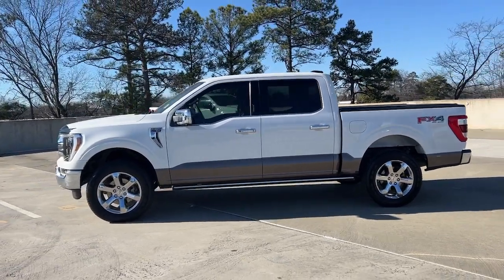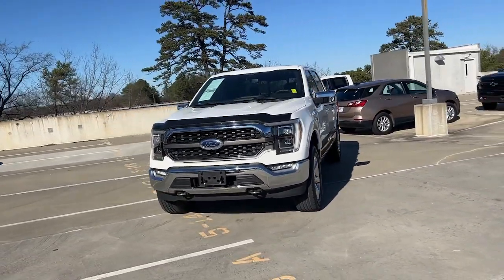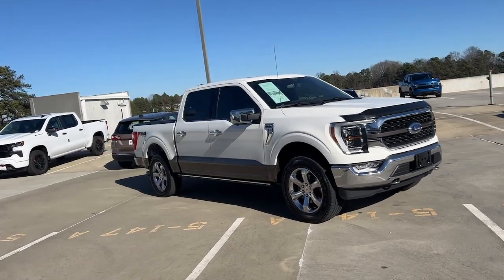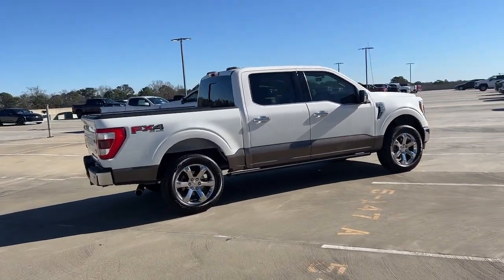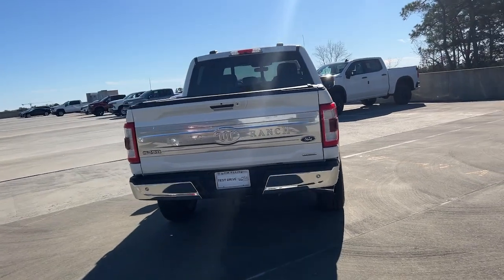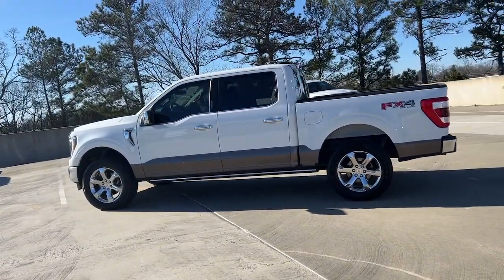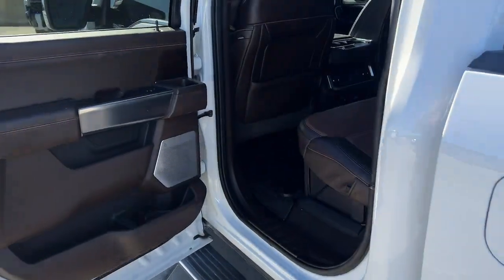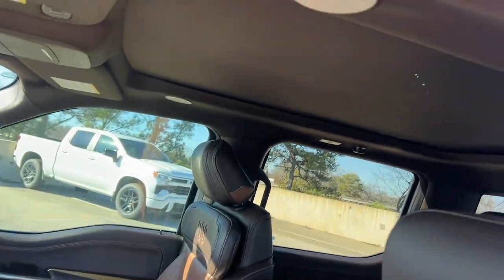2021 Ford F-150 Atlanta, Brookhaven, Sandy Springs, Roswell, Alpharetta Y2470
White Used 2021 Ford F-150 King Ranch available in 5862 Peachtree Industrial Blvd. at Jim Ellis Buick GMC Cadillac. Servicing the Atlanta, Brookhaven, Sandy Springs, Roswell, Alpharetta area.

CARFAX One-Owner. Clean CARFAX. White 2021 Ford F-150 King Ranch 4WD 10-Speed Automatic 3.5L V6 EcoBoost Clean Carfax Sunroof Bluetooth Navigation Heated Seats Cooled Seats Leather Backup Camera 4WD 20 Machined-Aluminum Wheels 4x4 FX4 Off-Road Bodyside Decal Electronic Locking w/3.31 Axle Ratio Equipment Group 601A High FX4 Off-Road Package Hill Descent Control Monotube Rear Shocks Multi-Contour Driver & Passenger Seats Off-Road Tuned Front Shock Absorbers Power Tailgate Power-Deployable Running Boards Radio: B&O Unleashed Sound System by Bang & Olufsen Rock Crawl Mode Tray Style Floor Liner.brbrbrCall our internet team today @ 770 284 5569 to schedule a hassle free test drive! We are located at: 5862 Peachtree Industrial Blvd Atlanta GA 30341. Jim Ellis Buick GMC Atlanta Our inventory moves extremely quickly! Please be sure to secure your appointment. All vehicles are subject to sale at any time.
Navigation system: SYNC 4 Connected Navigation (w/Free 90-Day Trial)|Equipment Group 601A High|FX4 Off-Road Package|King Ranch Chrome Appearance Package|Trailer Tow Package|8 Speakers|AM/FM radio: SiriusXM with 360L|Radio data system|Radio: B&O Sound System by Bang & Olufsen|Radio: B&O Unleashed Sound System by Bang & Olufsen|Air Conditioning|Automatic temperature control|Front dual zone A/C|Rear window defroster|Memory seat|Pedal memory|Power driver seat|Power steering|Power windows|Remote keyless entry|Steering wheel memory|Steering wheel mounted audio controls|Monotube Rear Shocks|Off-Road Tuned Front Shock Absorbers|Rock Crawl Mode|Speed-sensing steering|Traction control|4-Wheel Disc Brakes|ABS brakes|Dual front impact airbags|Dual front side impact airbags|Emergency communication system: SYNC 4 911 Assist|Front anti-roll bar|Front wheel independent suspension|Low tire pressure warning|Occupant sensing airbag|Overhead airbag|Twin Panel Moonroof|Power Tailgate|Brake assist|Electronic Stability Control|Exterior parking camera rear: With Dynamic Hitch Assist|Hill Descent Control|Auto High-beam Headlights|Delay-off headlights|Front fog lights|Fully automatic headlights|Panic alarm|Security system|Speed control|4x4 FX4 Off-Road Bodyside Decal|Auto-dimming door mirrors|Bright Belt Moldings|Chrome Door Handles w/Body-Color Strap|Heated door mirrors|LED Sideview Mirror Spotlights|Power door mirrors|Power-Deployable Running Boards|Rear step bumper|Turn signal indicator mirrors|360 Degree Camera|Adjustable pedals|Auto tilt-away steering wheel|Auto-dimming Rear-View mirror|Compass|Driver door bin|Driver vanity mirror|Front reading lights|Garage door transmitter|Genuine wood console insert|Genuine wood dashboard insert|Genuine wood door panel insert|Heated steering wheel|Illuminated entry|King Ranch Leather Bucket Seats|Outside temperature display|Overhead console|Passenger vanity mirror|Rear reading lights|Rear seat center armrest|SYNC 4 w/Enhanced Voice Recognition|Tachometer|Telescoping steering wheel|Tilt steering wheel|Tray Style Floor Liner|Trip computer|Voltmeter|Front Bucket Seats|Front Center Armrest|Heated front seats|Heated rear seats|Max Recline Driver & Passenger Seat|Multi-Contour Driver & Passenger Seats|Power passenger seat|Split folding rear seat|Ventilated front seats|Extended Range 36 Gallon Fuel Tank|Partitioned Lockable Fold-Flat Storage|Passenger door bin|Class IV Trailer Hitch Receiver|Integrated Trailer Brake Controller|Pro Trailer Backup Assist|18 Machined-Aluminum Wheels|20 Machined-Aluminum Wheels|Alloy wheels|Wheels: 20 Chrome-Like PVD|Rain sensing wipers|Variably intermittent wipers|Electronic Locking w/3.31 Axle Ratio|Clean Carfax|Sunroof|Bluetooth|Navigation|Heated Seats|Cooled Seats|Leather|Backup Camera